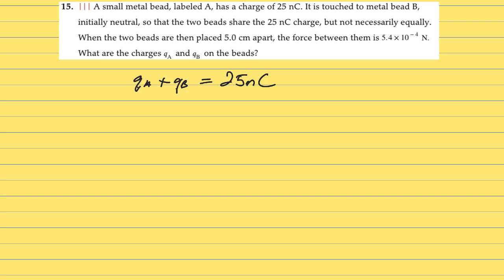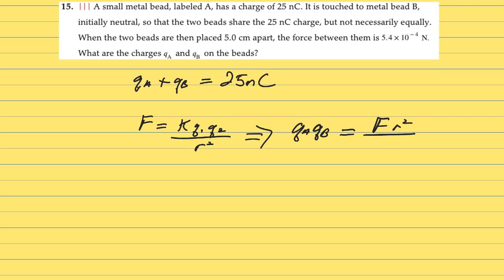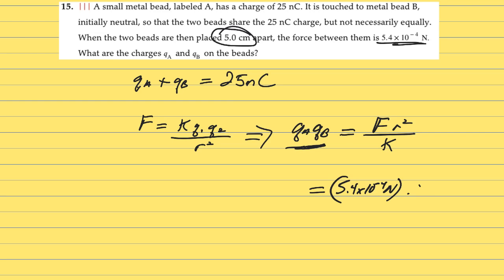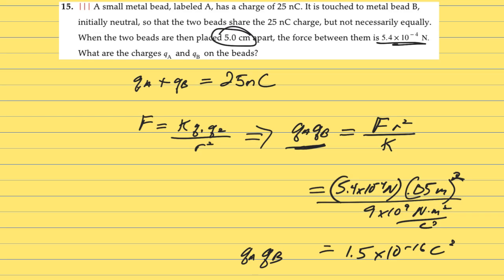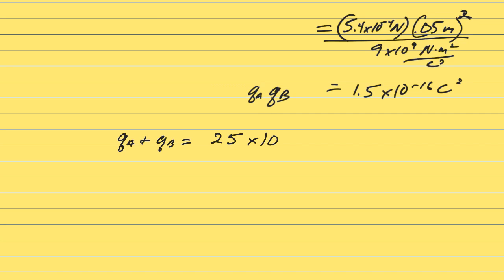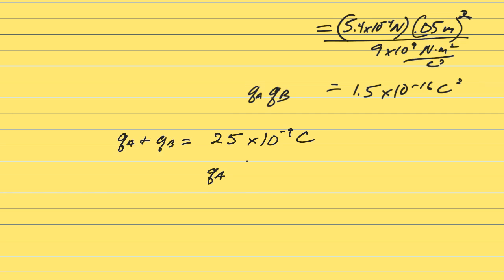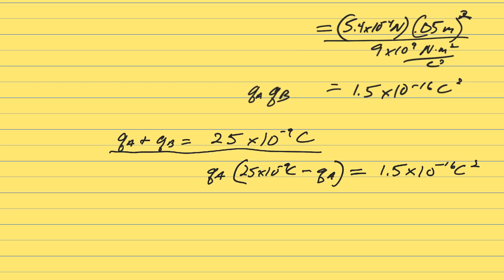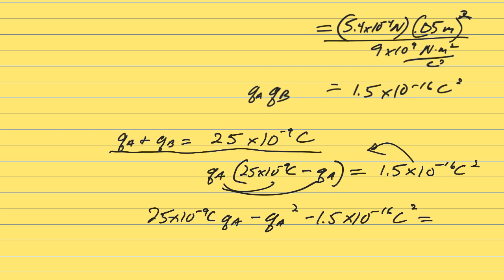Ch 20 Problem #15